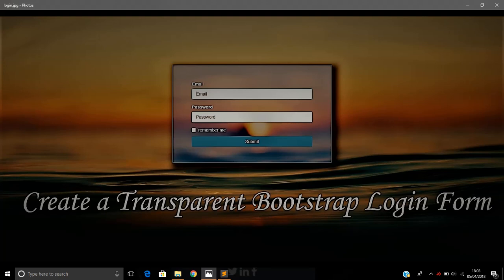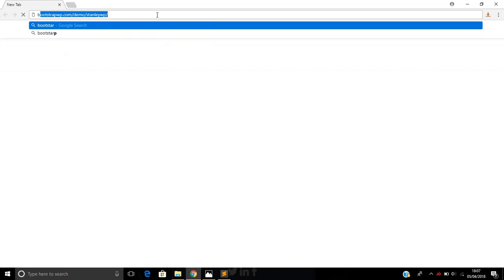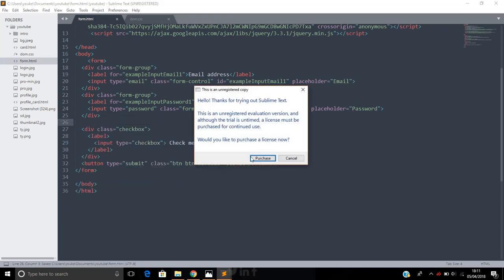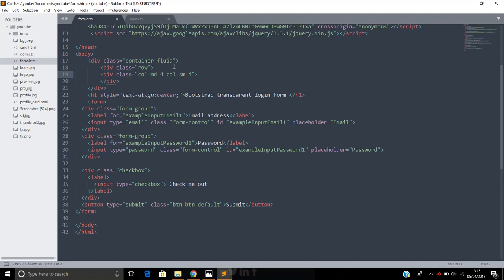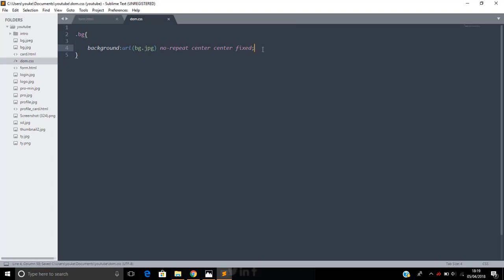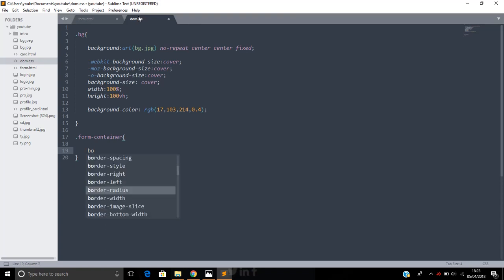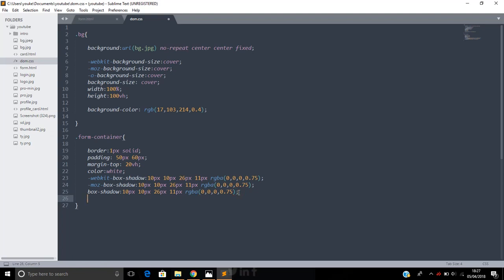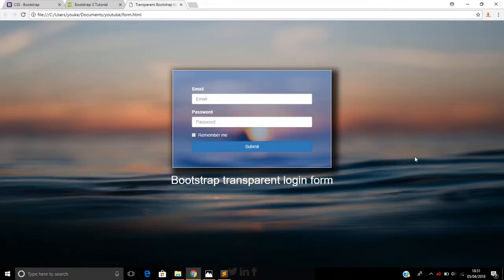Bootstrap Transparent Login Form using html and css